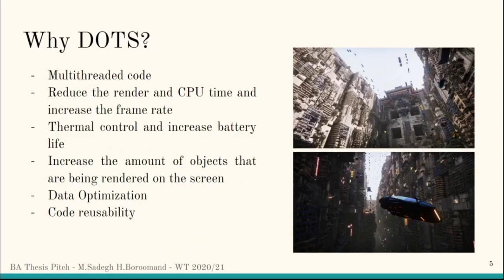Thesis and Project First Pitch